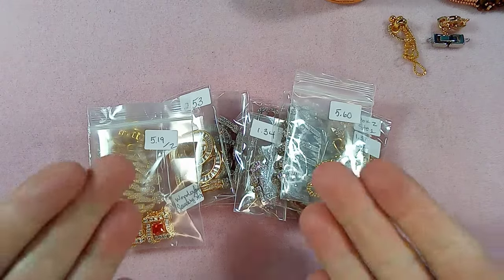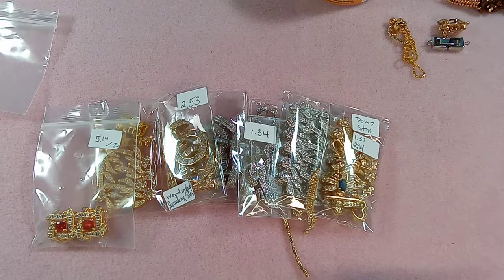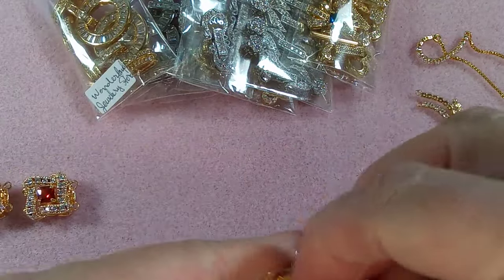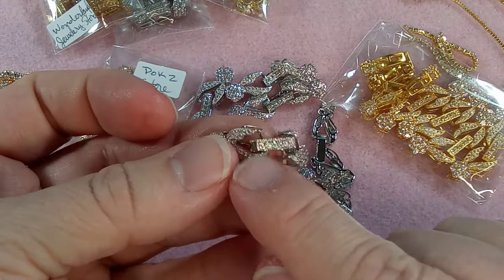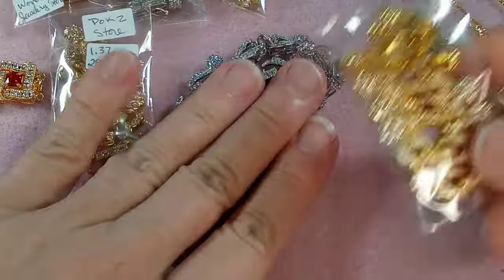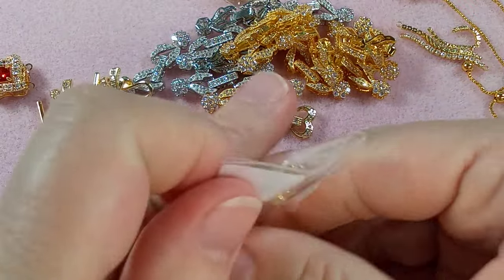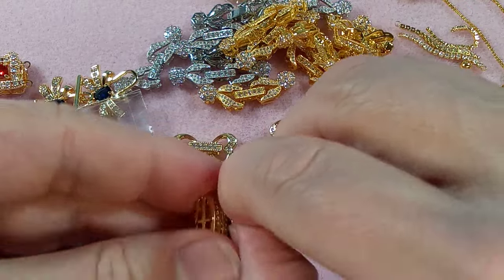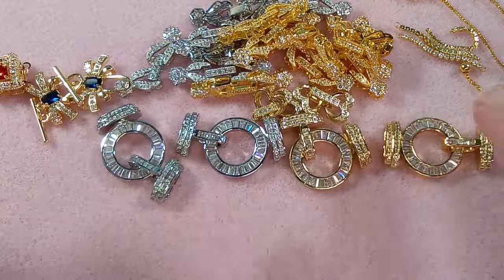Fold Over Clasp Mini Unboxing and How To Open Stiff Clasps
Aliexpress Fancy Clasps

Dok2 Store
 Micro Pave CZ Rhinestone Clasps For DIY Making Bracelets Necklace

Dok2 Store
Juya Gold Clasps Fasteners for Bracelet Zirconia Copper Luxury